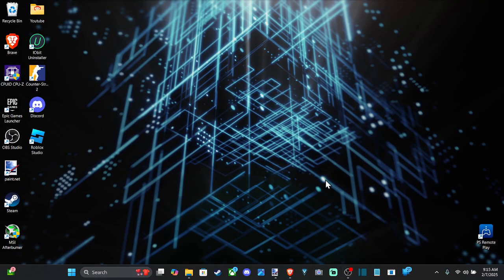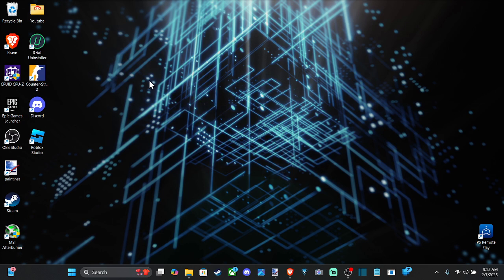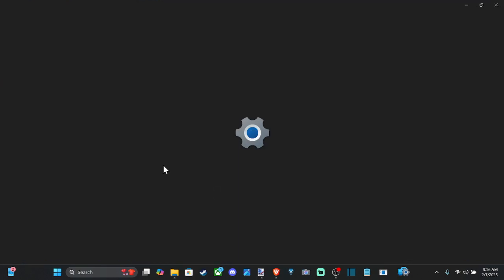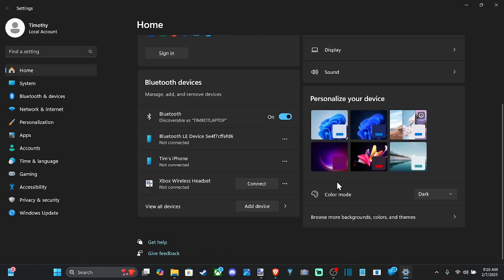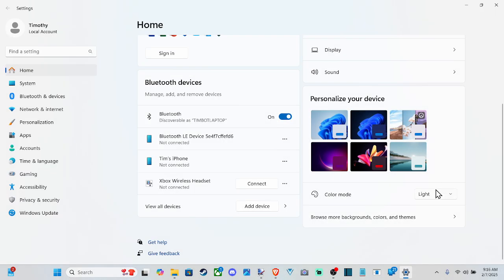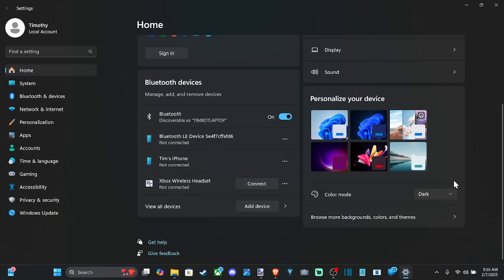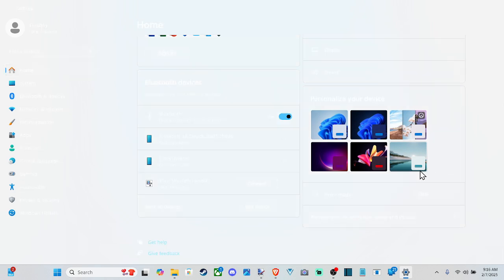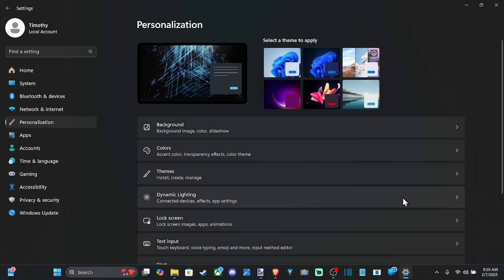How to Change Color Mode for Dark or Light Theme on Windows 11 PC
You can change the color mode (Dark or Light theme) on Windows 11 using these methods:

🔹 Method 1: Change Theme via Settings
Press Win + I to open Settings.
Go to Personalization - Colors.
Under Choose your mode, select:
Light – For a bright interface.
Dark – For a dark theme.

Custom – Choose Light or Dark separately for apps and Windows elements.
🔹 Method 2: Change Theme via Right-Click Menu
Right-click on the desktop and select Personalize.
Click Themes.

Choose a Light or Dark theme to apply instantly.